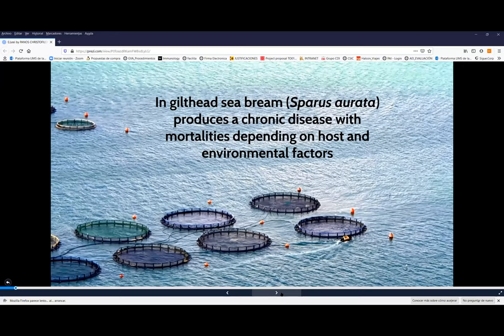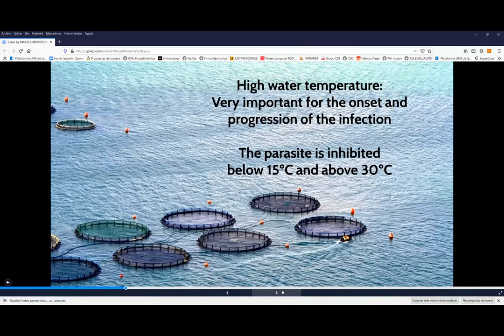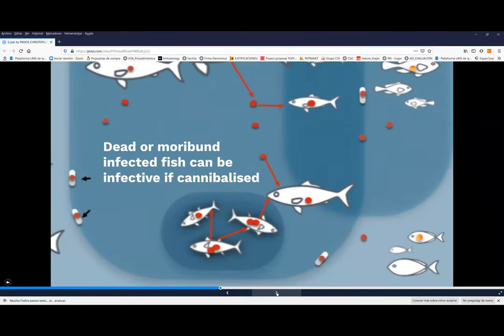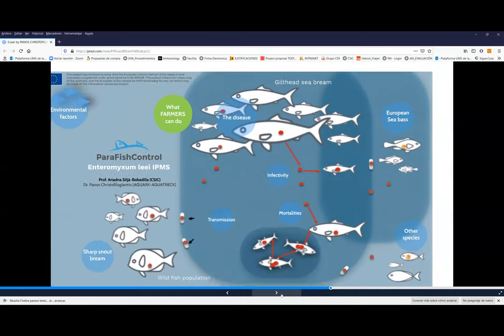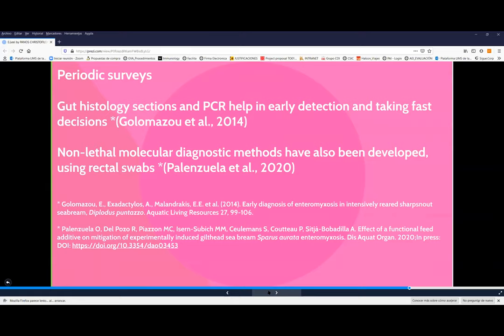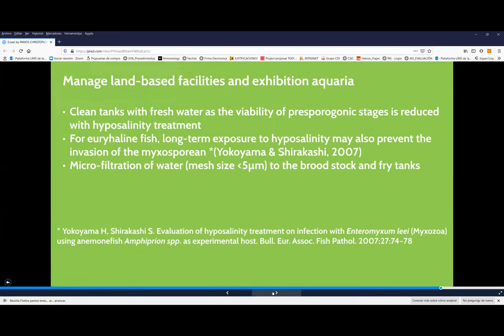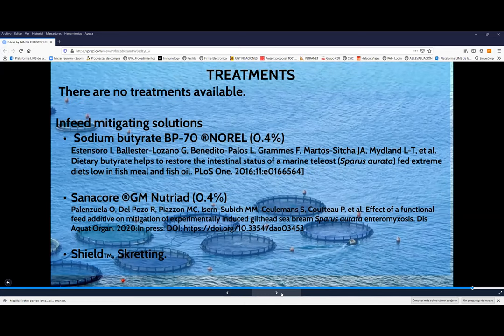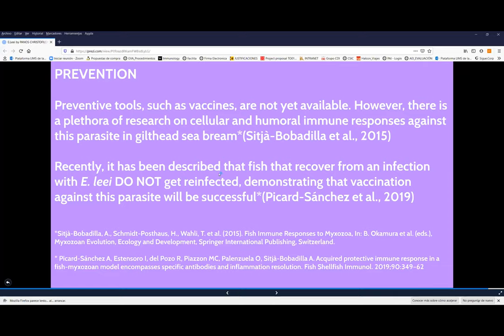7. Integrated Pest Management Strategies (IPMS) for Enteromyxum leei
Carla Piazzon, from CSIC, presents the Integrated Pest Management Strategies (IPMS) for Enteromyxum leei developed within ParaFishControl.